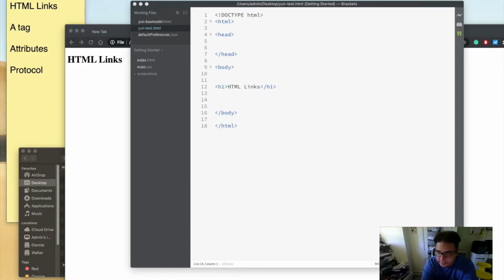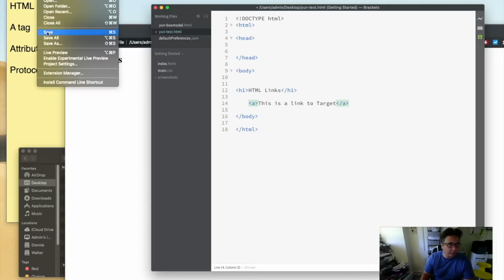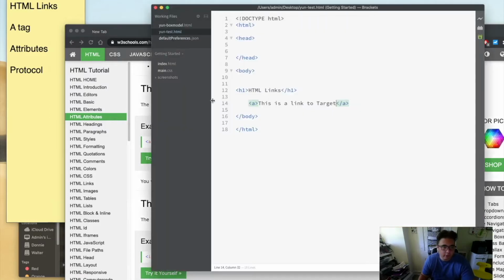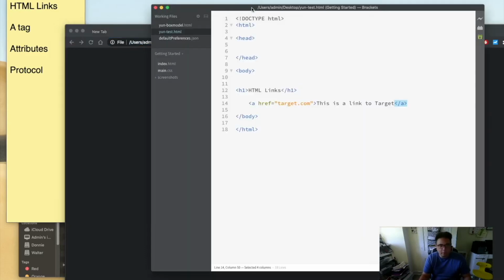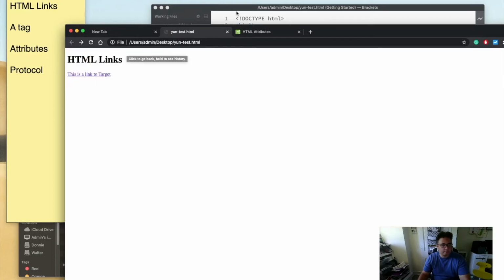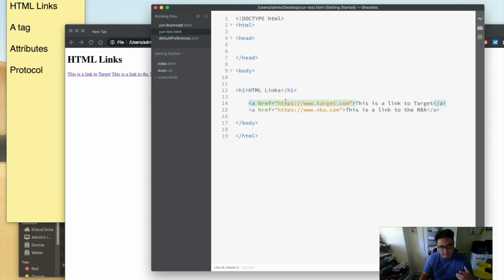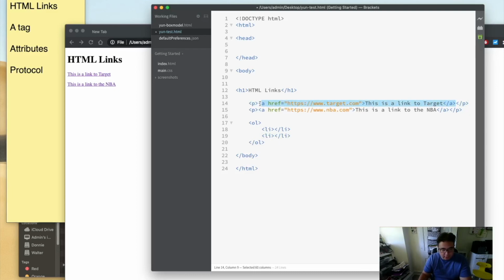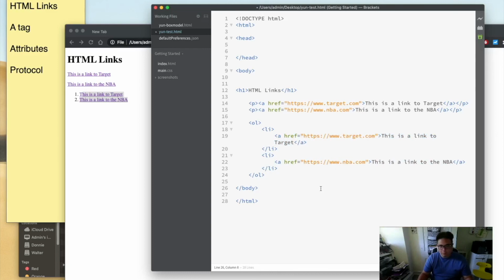HTML Links 1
HTML tutorial on links. Referencing attributes, protocols, URLs, and w3schools.com